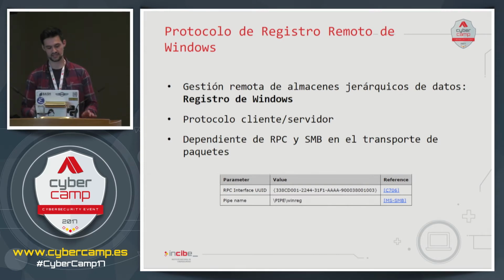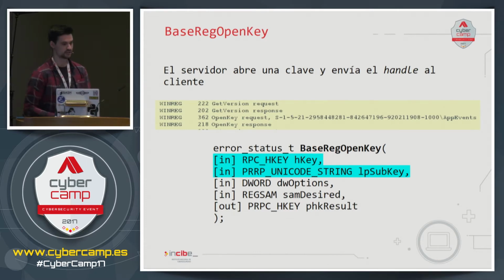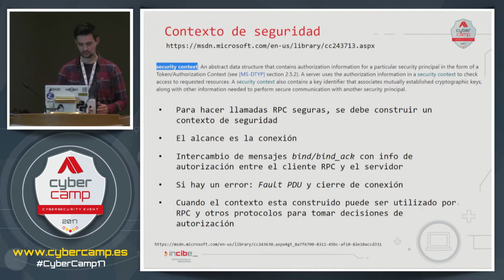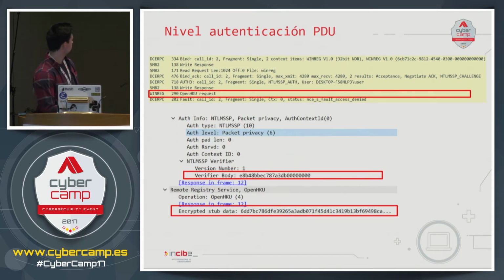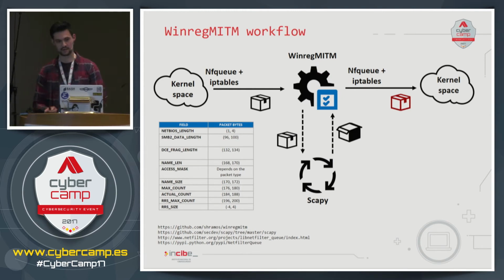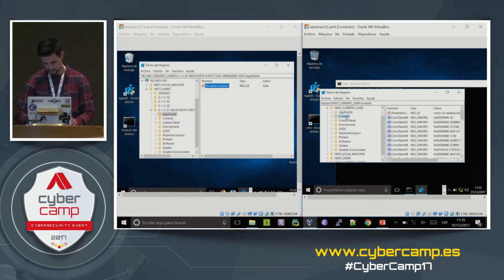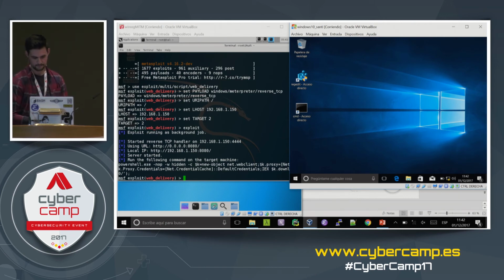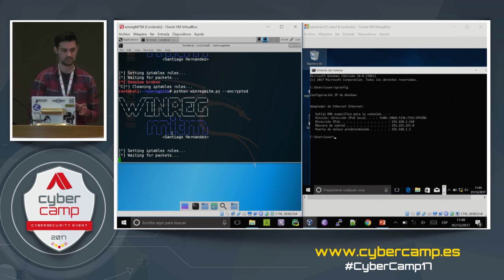WinReg MiTM: Simple Injection and Remote Execution (S. Hernández) T5 - CyberCamp 2017 (EN)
This paper presents an analysis of the security problems in the implementation of the Remote Registry protocol of the latest Windows operating systems (such as Windows 10). The analysis shows how these weaknesses can be used by an attacker through the application of the man in the middle technique for writing arbitrary data in the Windows Registry of the victim's computer, and consequently, remote code execution.